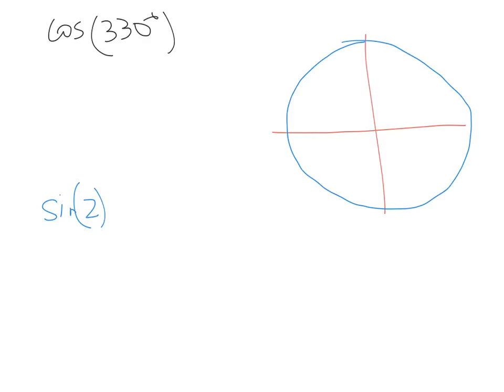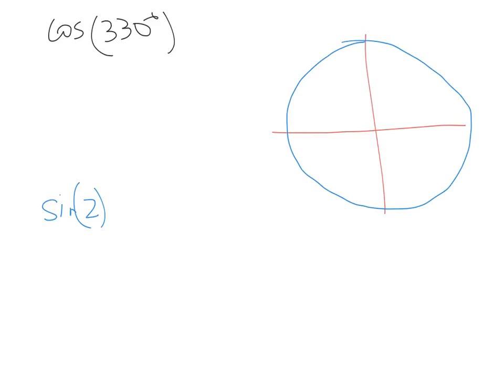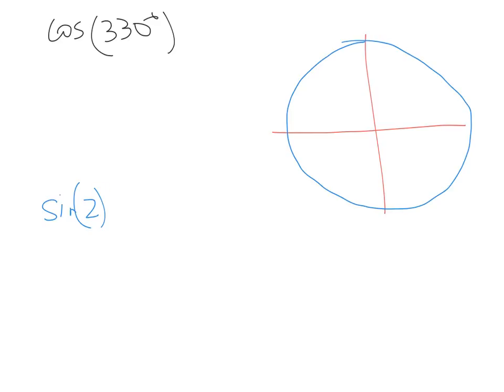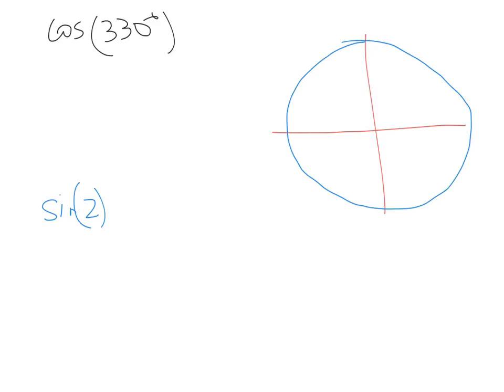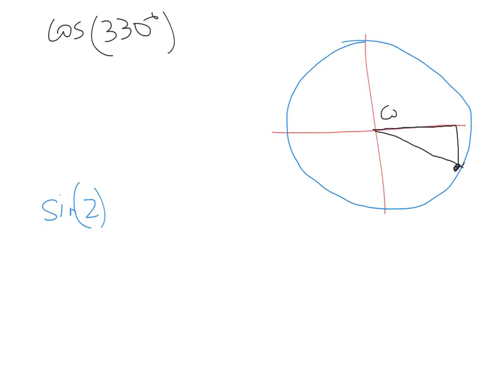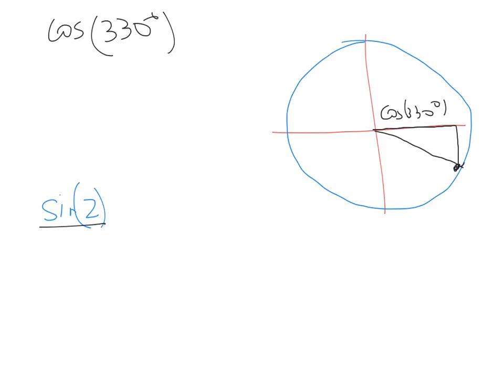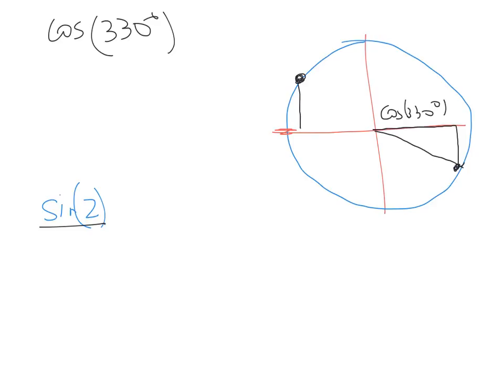MQ 11 9 4 5